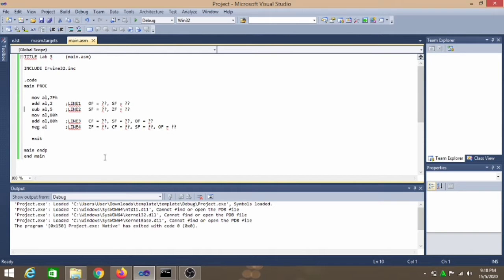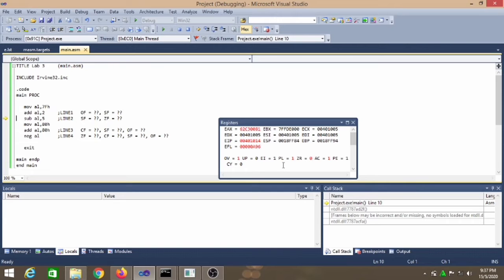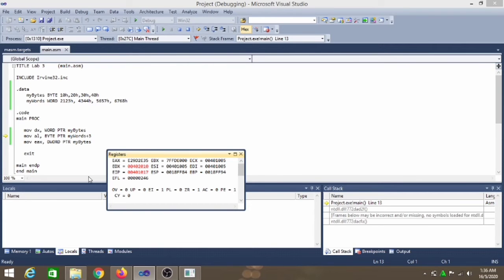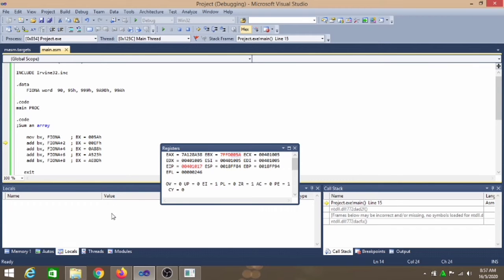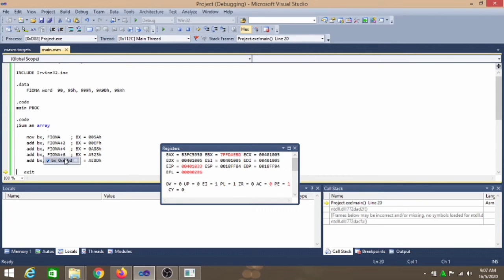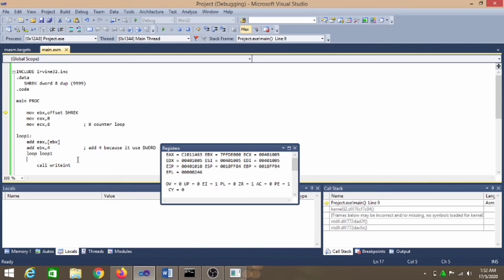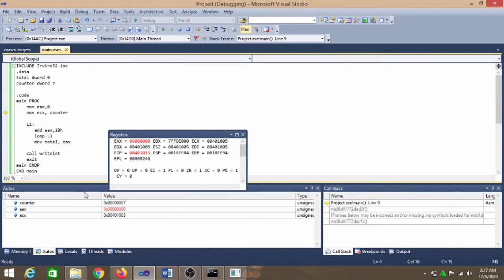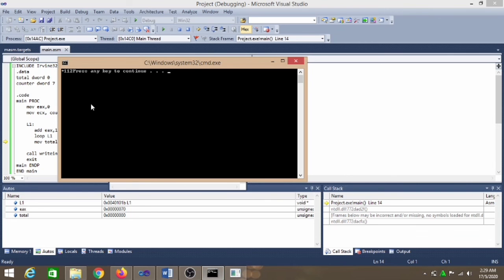SECR 2033 - 01 : LAB 3